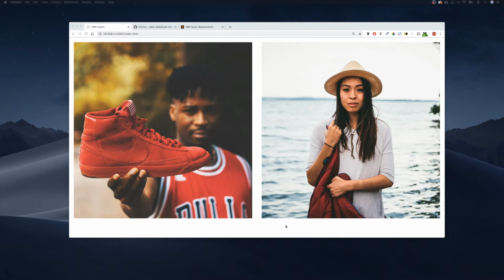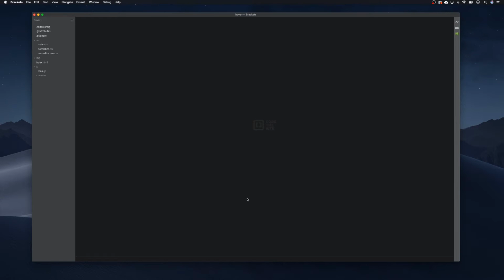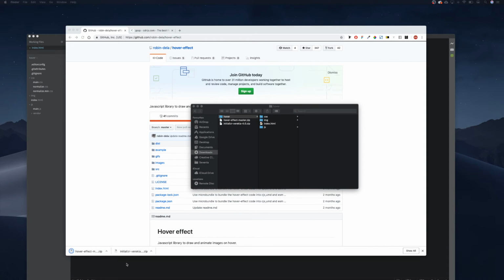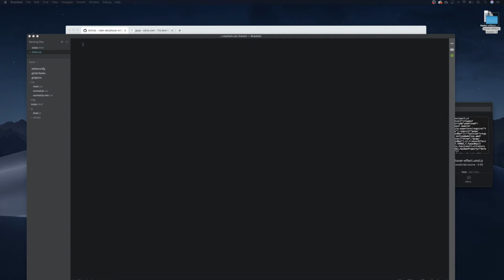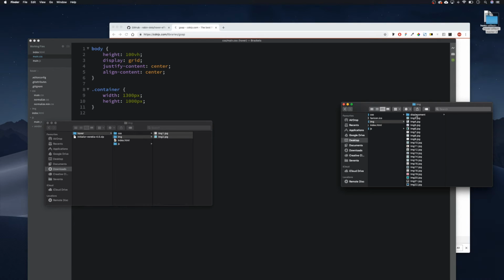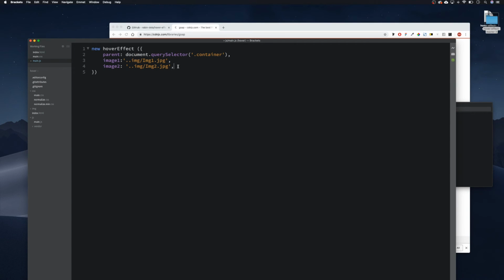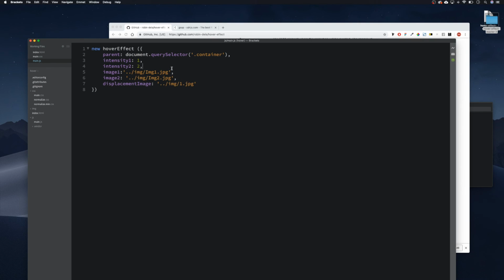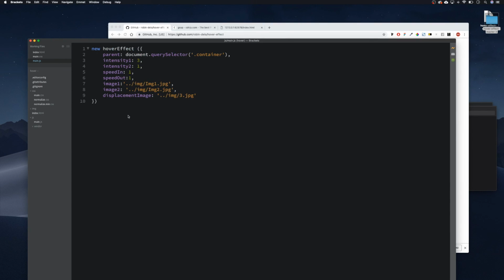Make a Hover Distortion Effect with three.js, GSAP & hover-effect.js - Tutorial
Let's look at creating an image distortion effect on hover - we'll be using 3 libraries to do this; Three.js, GSAP and hover-effect.js